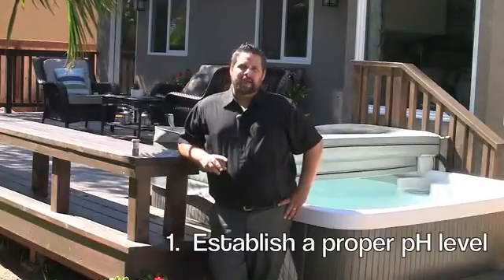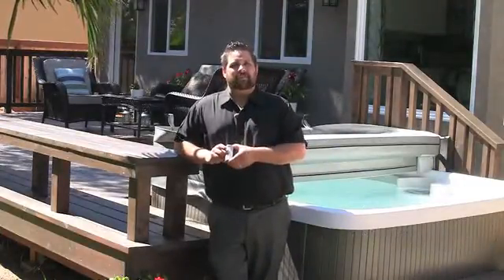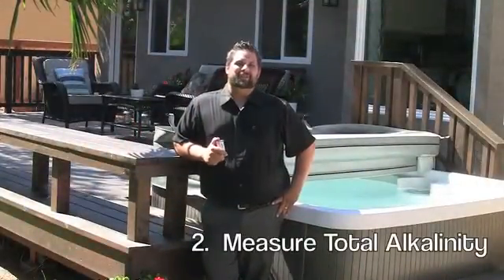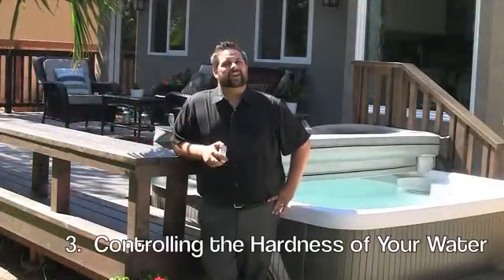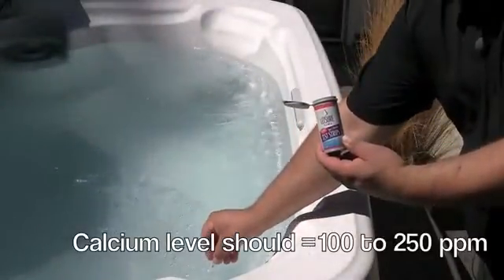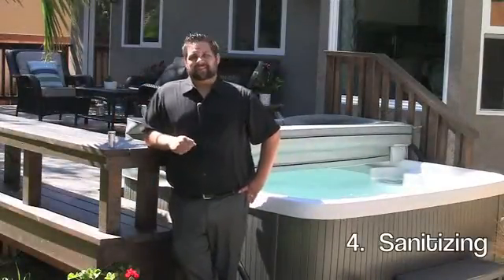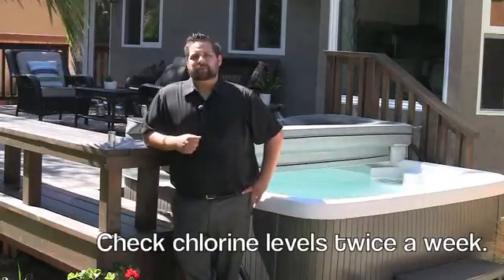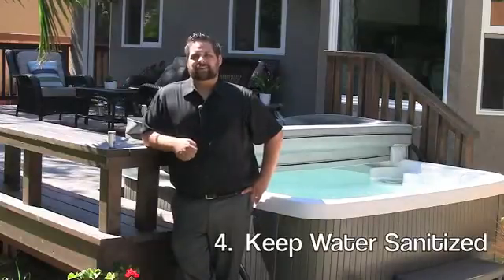How to Clean Your Hot Tub Water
Learn how to create the perfect balance of hot tub chemicals with this informative video, which teaches you how to establish the proper PH level, measure the total alkalinity of your spa, get rid of water hardness, and sanitize your hot tub.